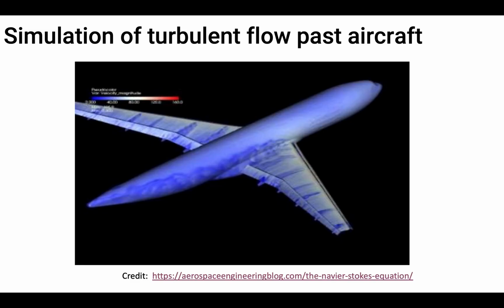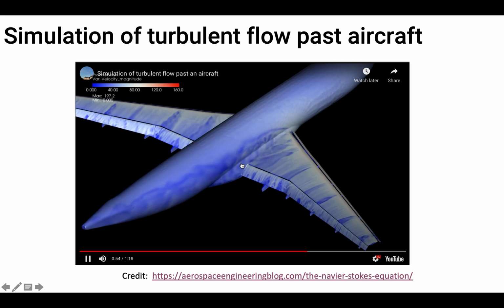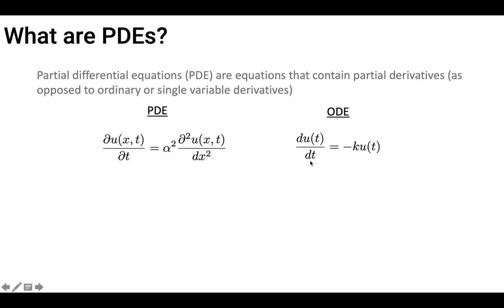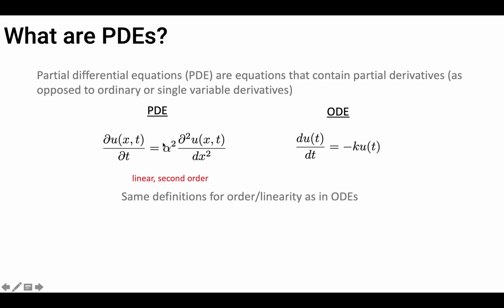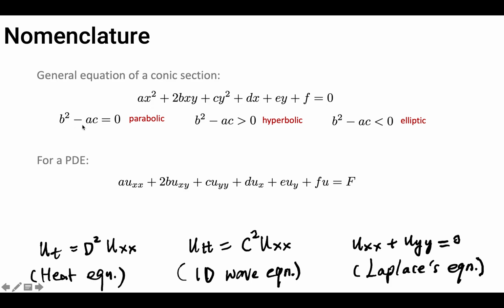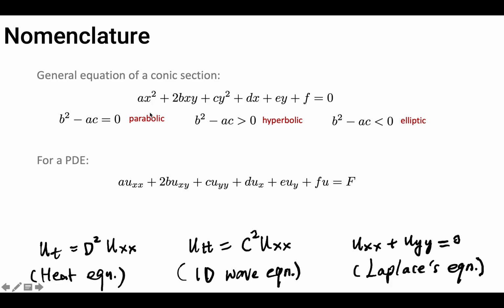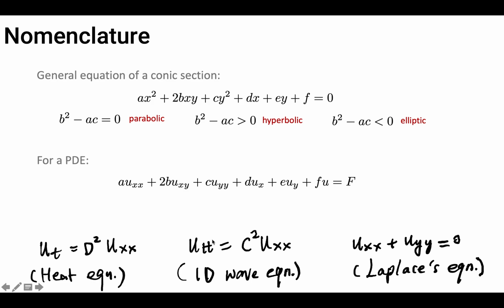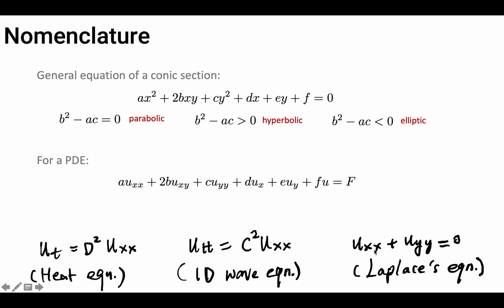Intro to PDEs & nomenclature